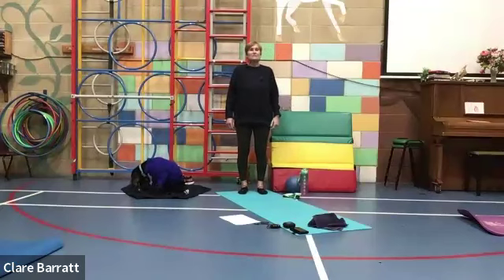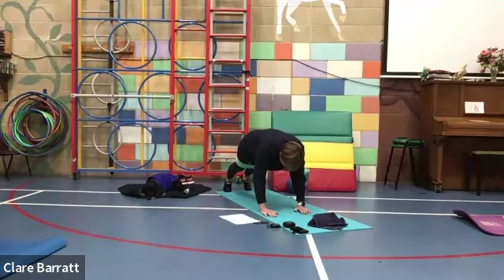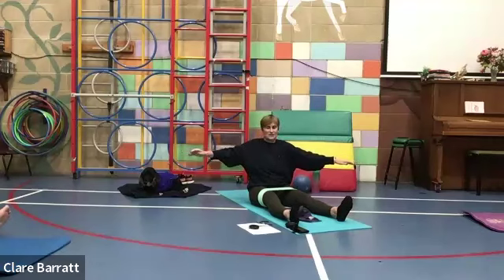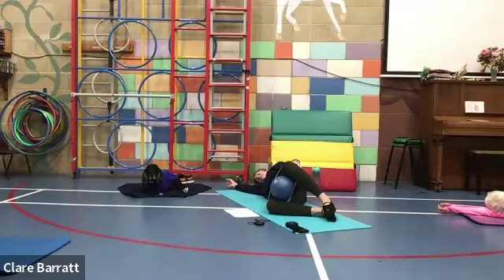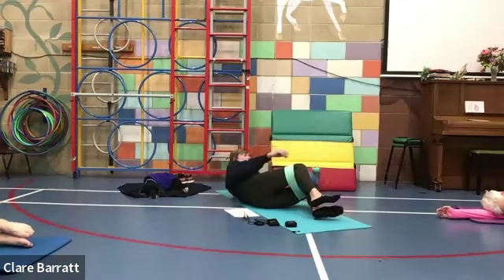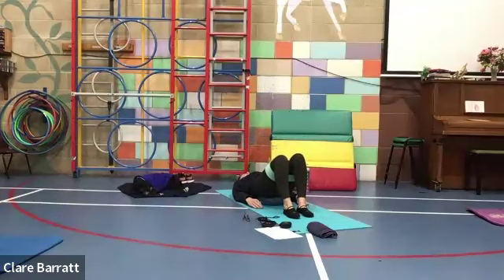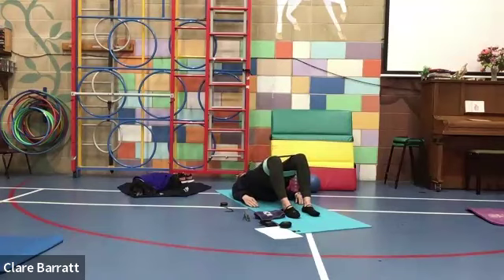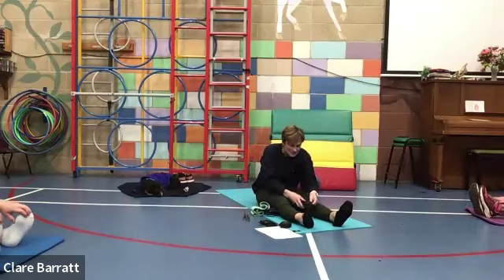Wessex Fitness Pilates Replay Intermediate Level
Replay Pilates Internmediate class Wednesday 15 January live from Splitz studios Wareham